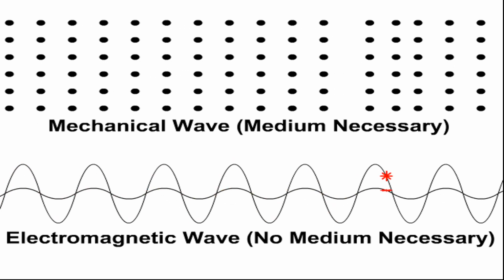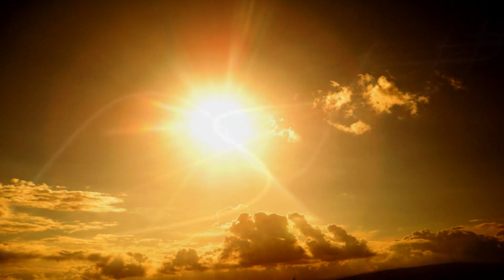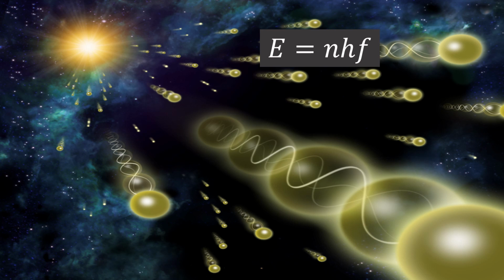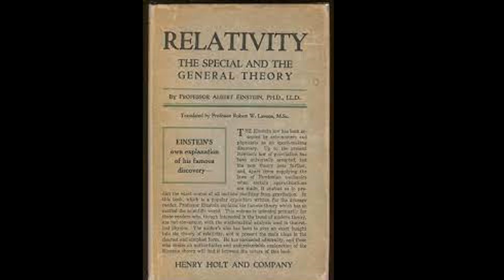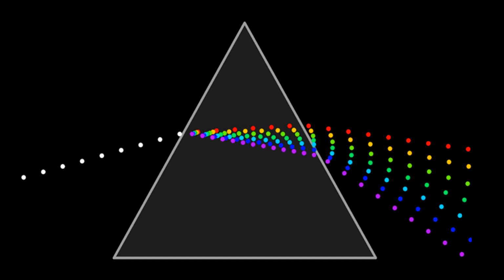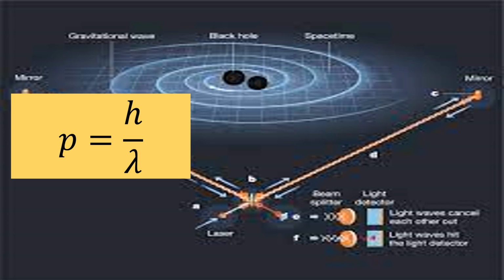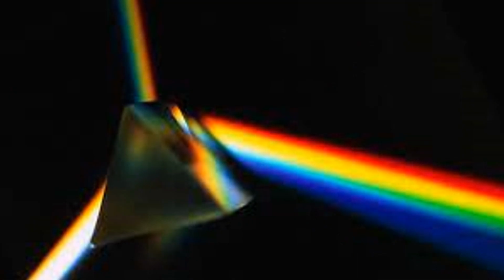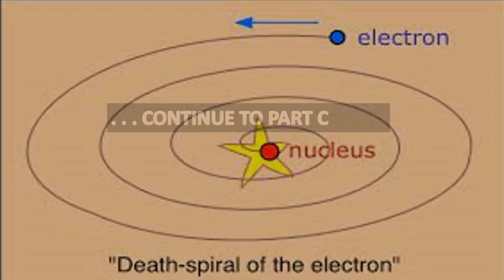Particle physicists will freak out!! The Graviton is not what they thought. GM & EM waves part B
The Higgs boson's discovery was the last major particle discovered. Since then, particle physics has come to a halt, so particle physicists risk having their funding cut. Let's find out why, in this video.